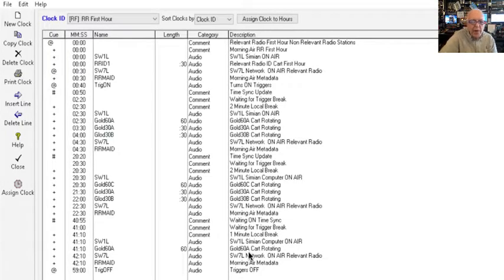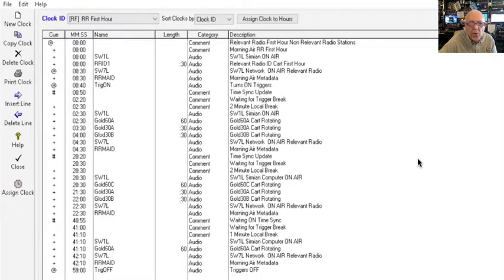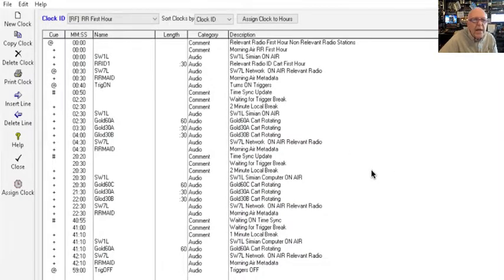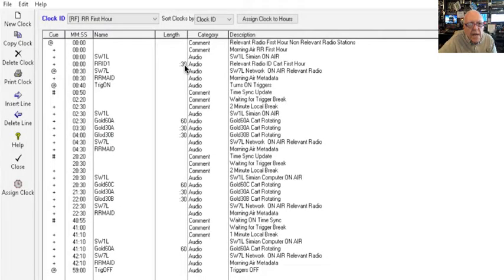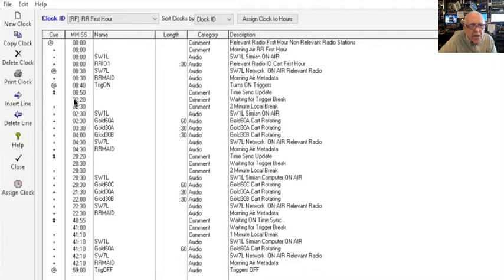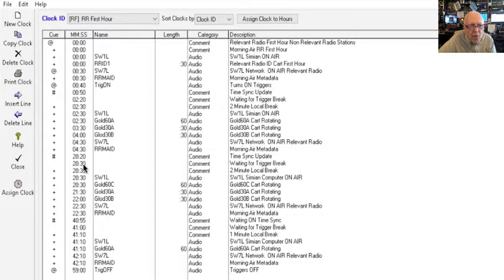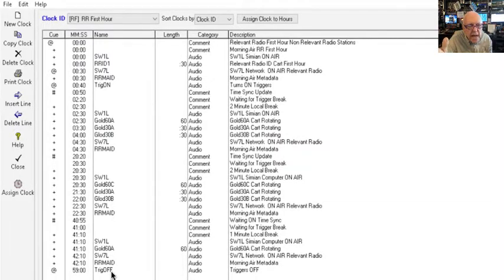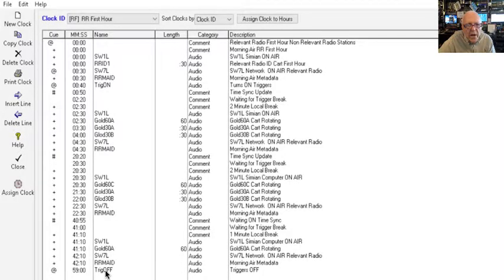Relevant Radio First Hour Clock Simian BSI Automation Log Ron Crider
This is an 8 minute video on how to build a Siman Automation Log for Relevant Radio programming. This is one of three videos on the logs. This is for the Hour One Log is you are going between EWTN and Relevant Radio.